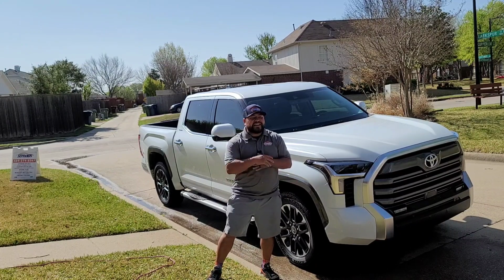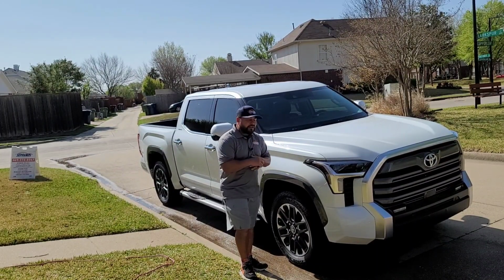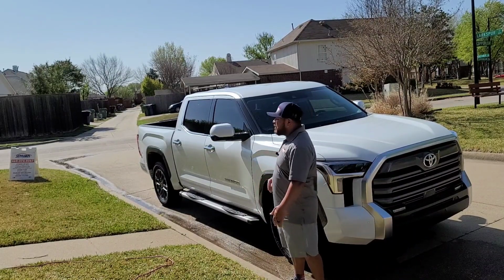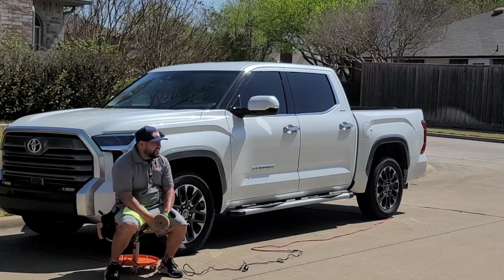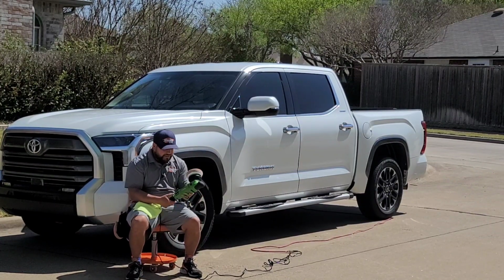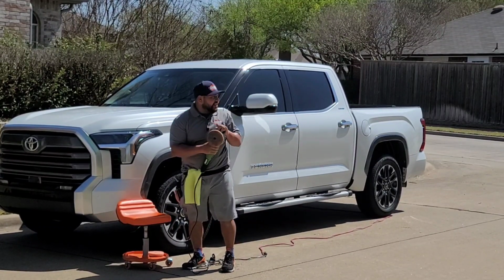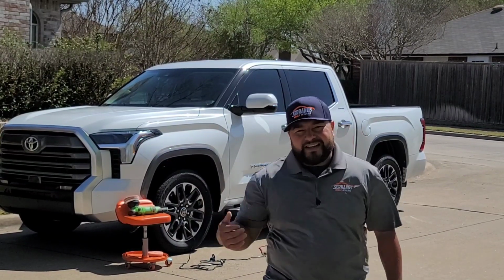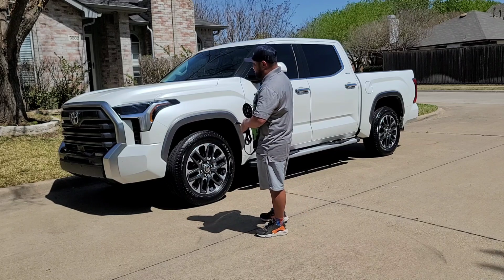MAXSHINE M15PRO G!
welcome back family! you guys look amazing today! NEW polisher alert, how well does it perform? let's find out!!

maxshine polisher